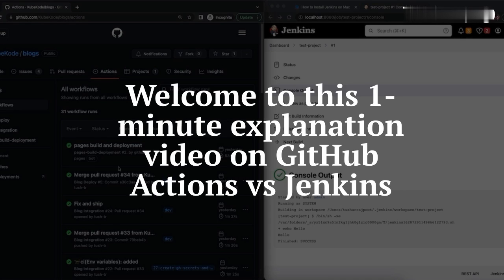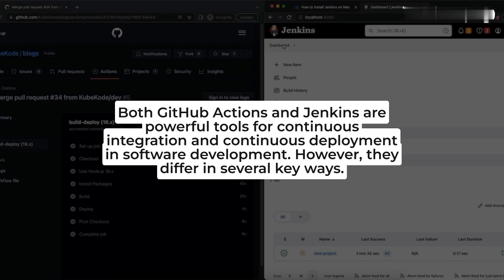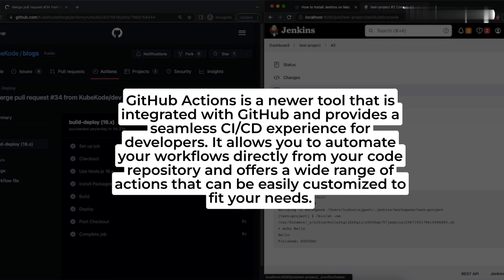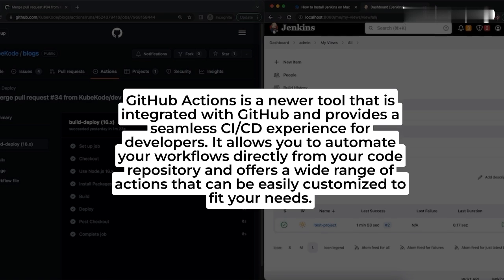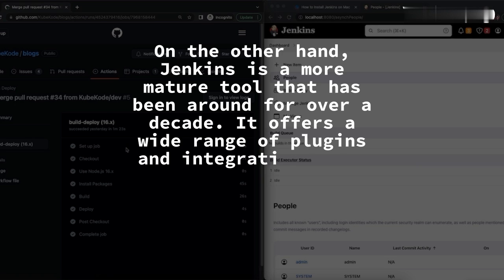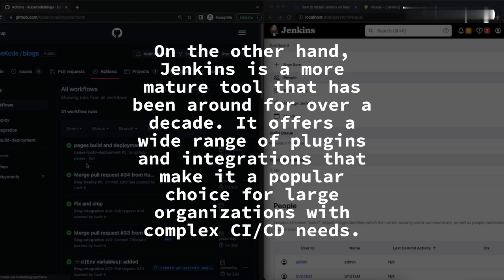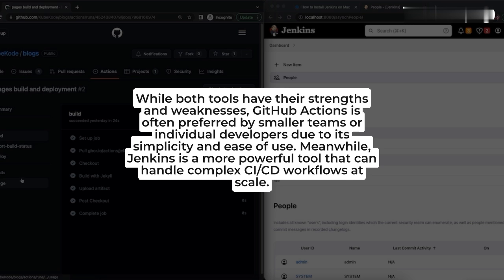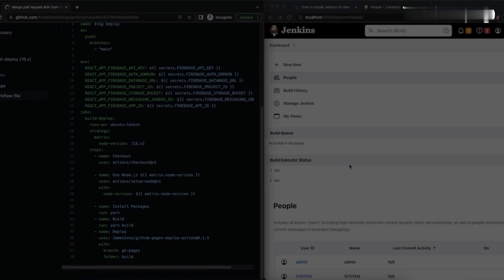Github Actions vs Jenkins | 1 min explanation | Web Development | DevOps | Cloud-Native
"GitHub Actions vs Jenkins: Which Tool is Right for You?"

In this 1-minute explanation video, we compare two popular tools for continuous integration and continuous deployment in software development: GitHub Actions and Jenkins. Both tools have their strengths and weaknesses, but which one is right for your team? We break down the key differences between GitHub Actions and Jenkins, including their features, integrations, scalability, and ease of use. Whether you're a small team or a large organization, this video will help you make an informed decision on which tool is best suited for your specific needs. Watch now to learn more about GitHub Actions vs Jenkins!